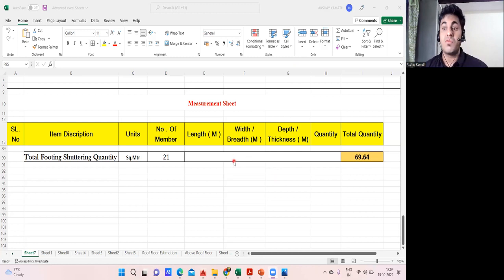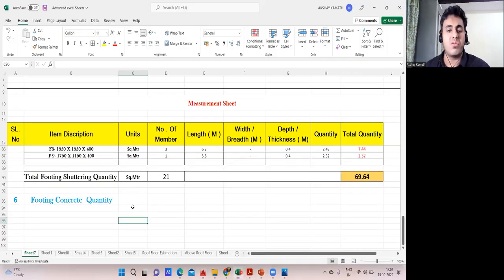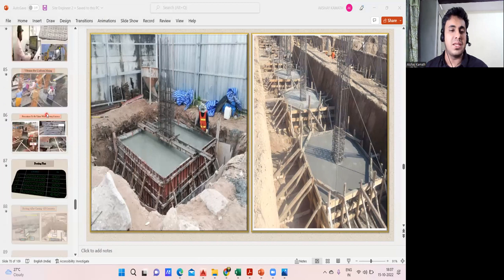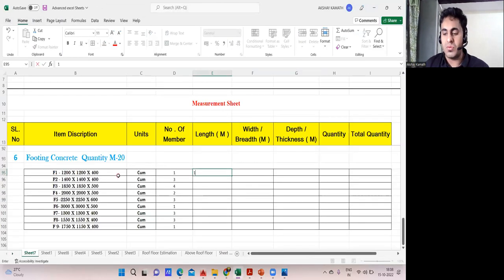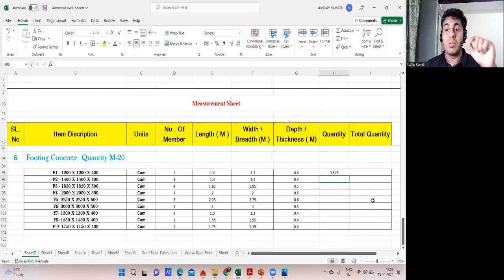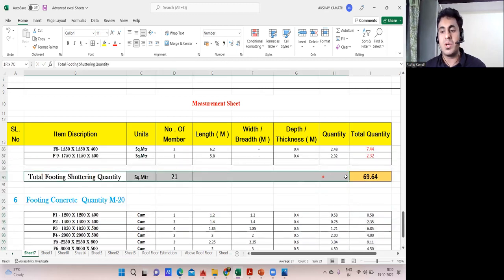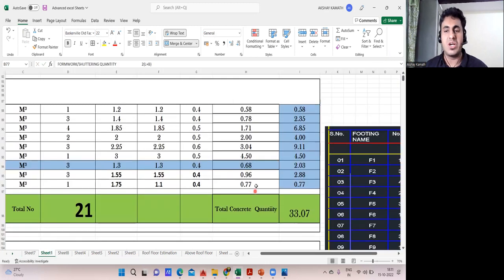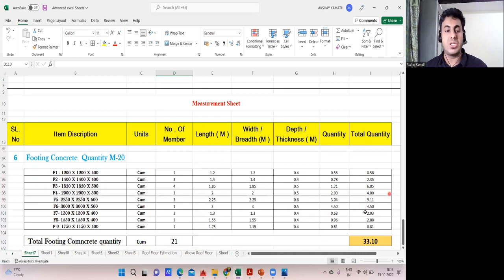07 footing concrete qty